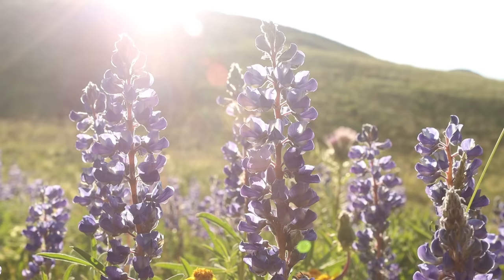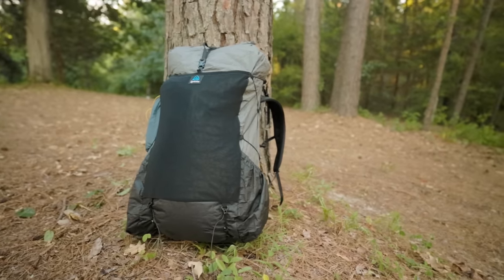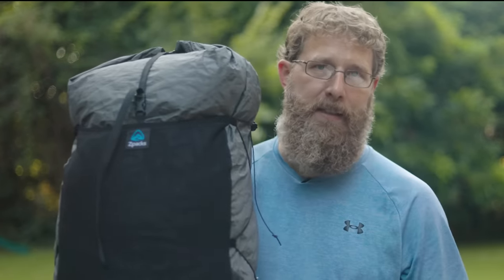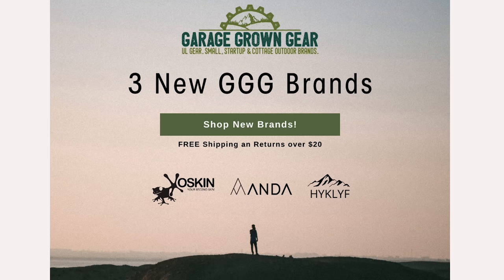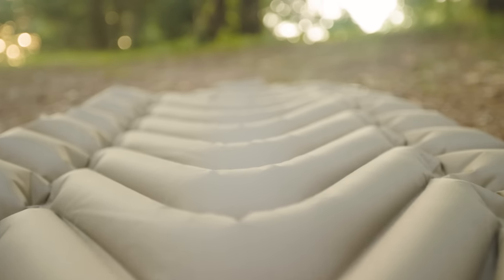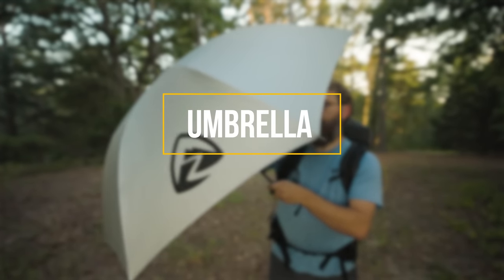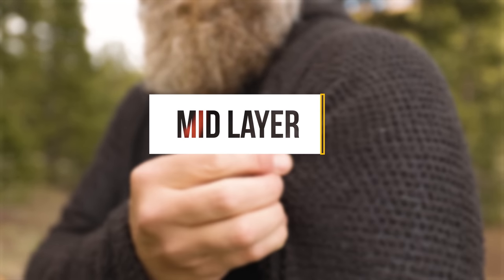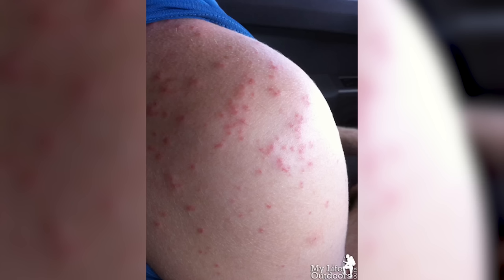Gear to Improve Warm Weather Backpacking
Enlightened Equipment Quilt
Uberlight Air Mattress
Klymit Static V Sleeping Pad
Zpacks Umbrella: h
SMD Umbrella
Farpointe Alpha Hoodie
S2S Head Net